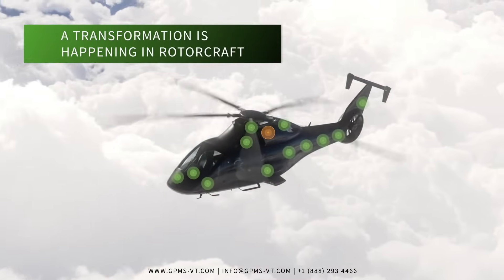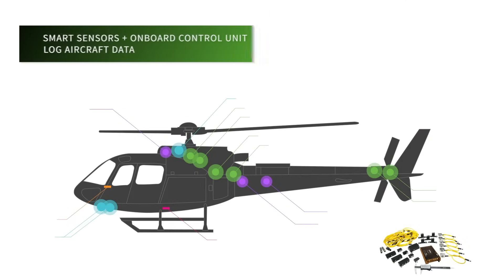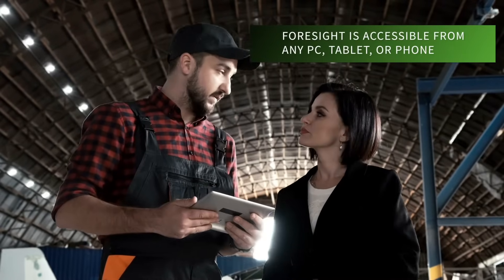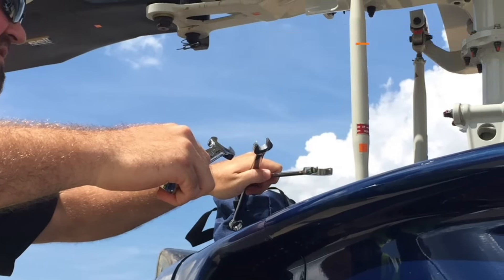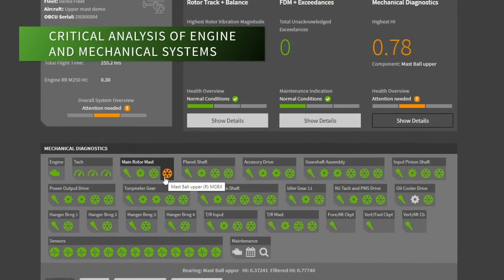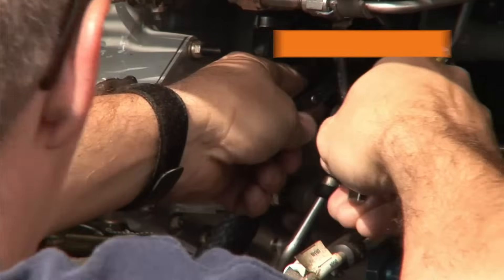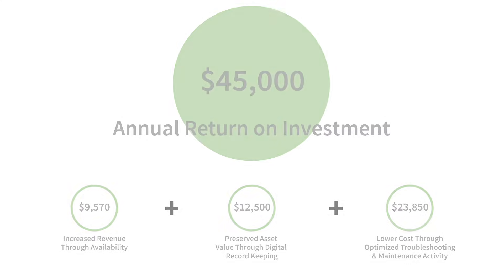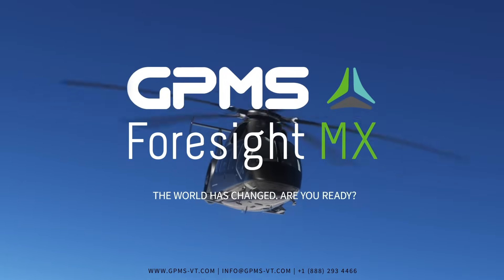GPMS Foresight MX Helicopter Health Monitoring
GPMS offers a next generation, predictive Health and Usage Monitoring System (HUMS) designed to give rotorcraft operators the power to “Know it before it matters.” Its flagship Foresight™ solution provides Machine Condition Monitoring, Rotor Track and Balance, and Helicopter Flight Data Monitoring in one powerful system. Fully predictive, Foresight offers insights needed to optimize maintenance, safety and operations.